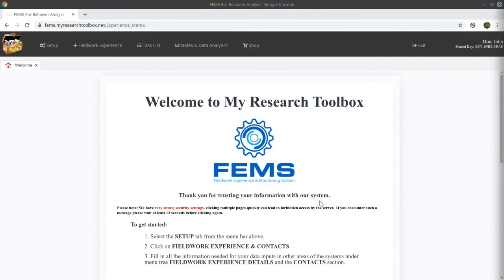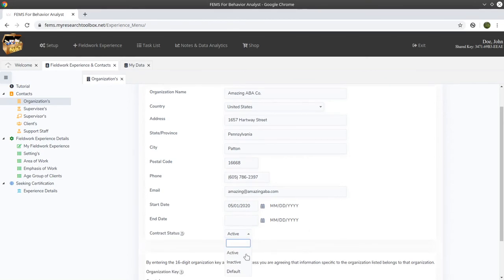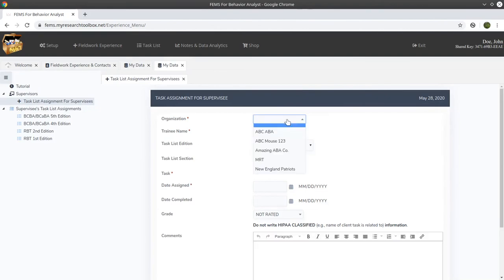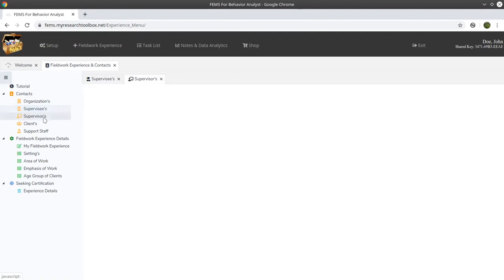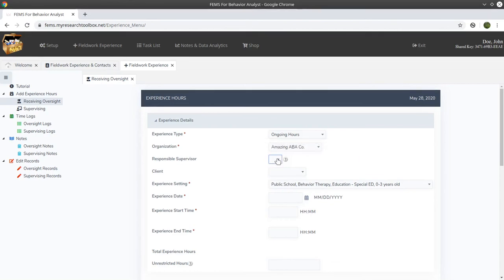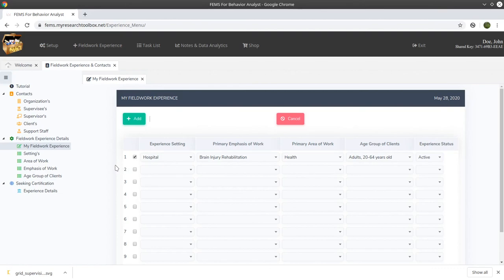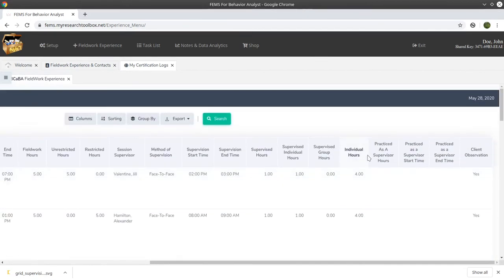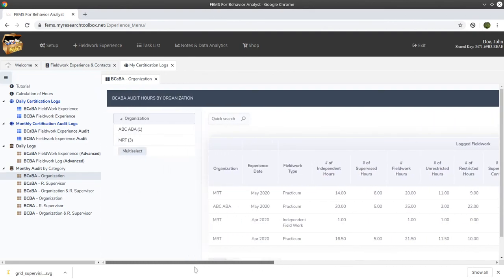FEMS® System Tutorial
A tutorial on how to use the Fieldwork Experience & Monitoring System® (FEMS)®